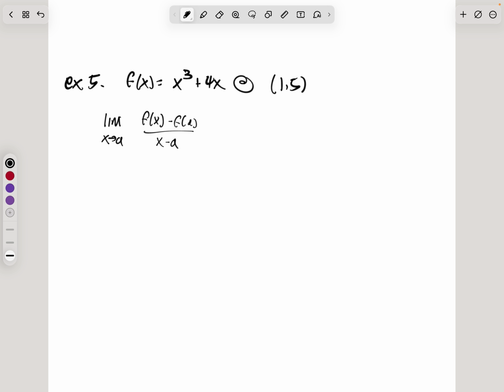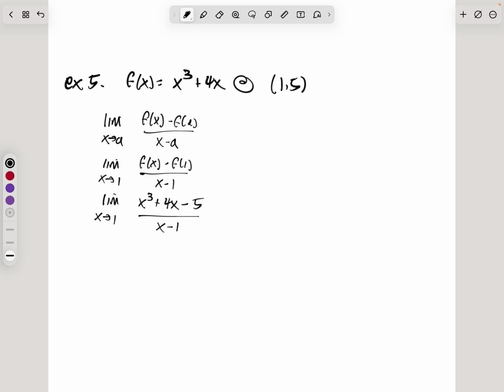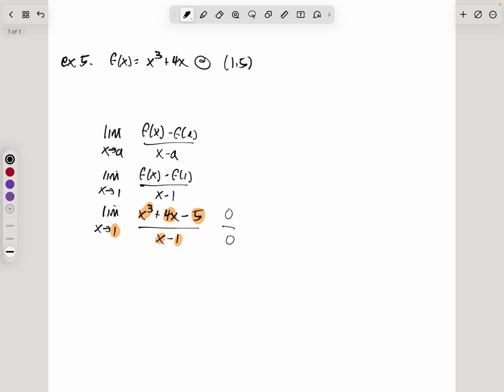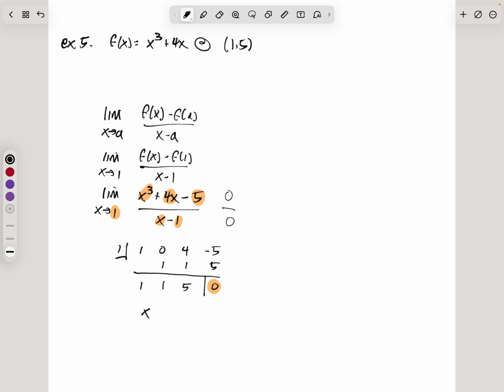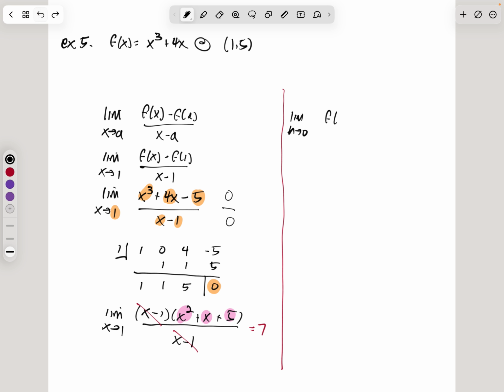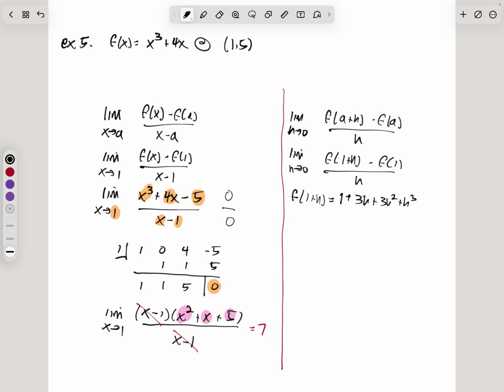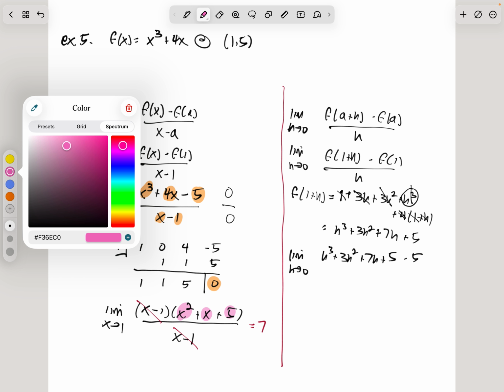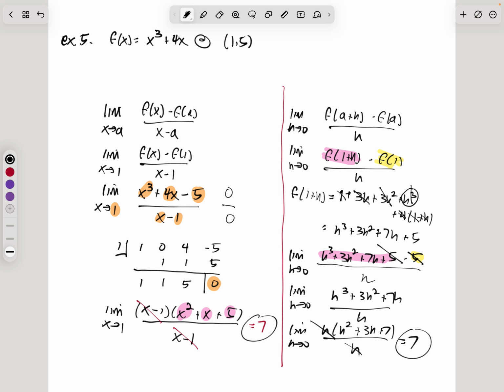Instantaneous Rate of Change: Two Difference Quotient Forms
Compare the two difference quotient forms used to find instantaneous rate of change. I explain how they represent the same limiting idea and why one form may be more convenient in a particular problem.

This calculus lesson focuses on understanding the process behind the derivative definition.

Learn with dydx math.